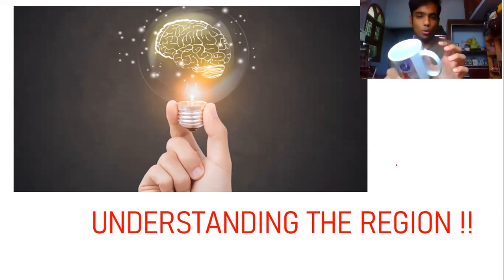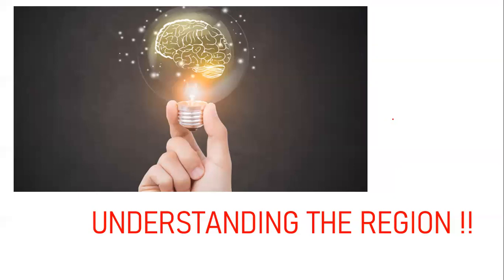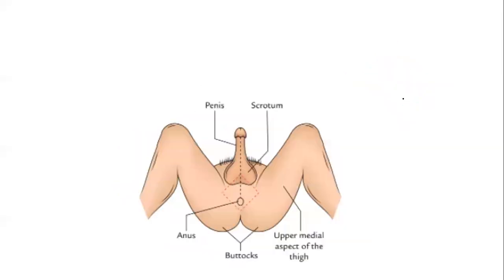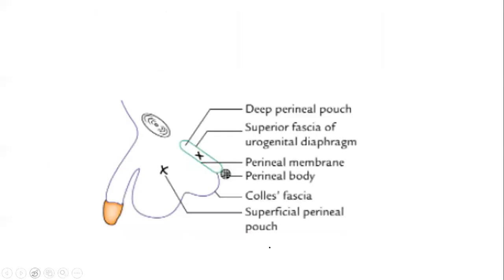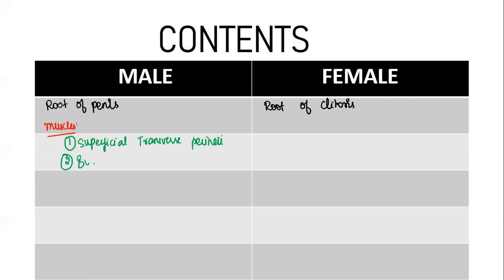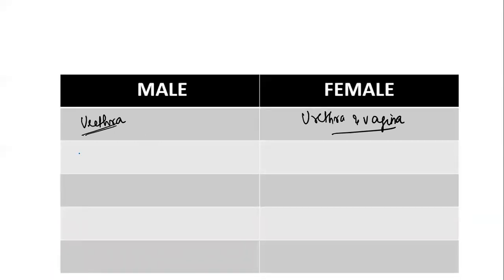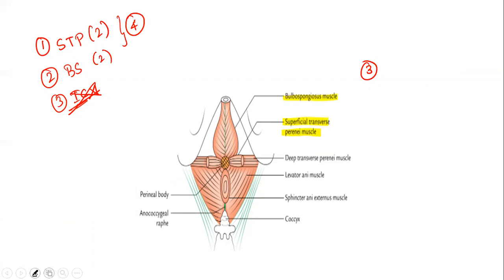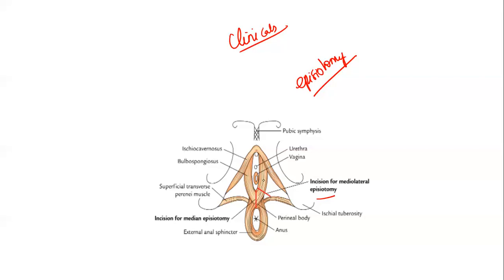PERINEUM | Part -1 | Pelvis | Anatomy | Agam webinars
𝑻𝒐𝒑𝒊𝒄 : Perineum ( PART-I)
𝑷𝒓𝒆𝒔𝒆𝒏𝒕𝒆𝒓 : R Karthikeyan